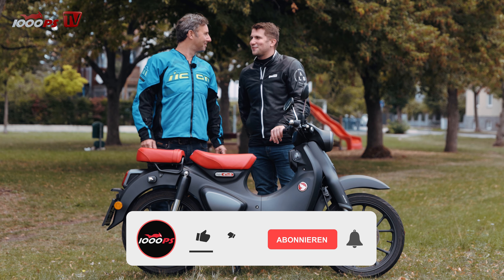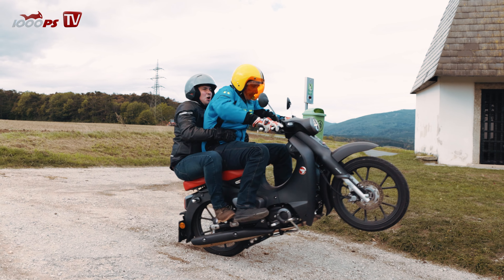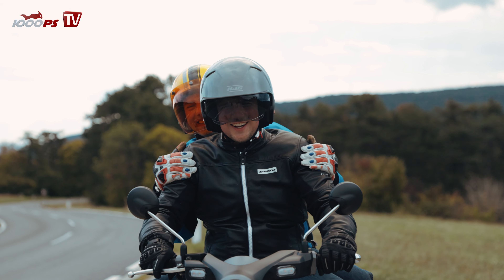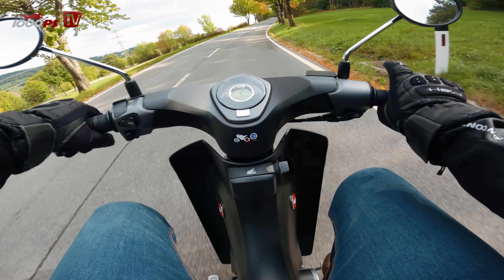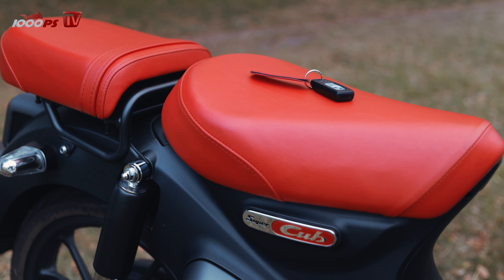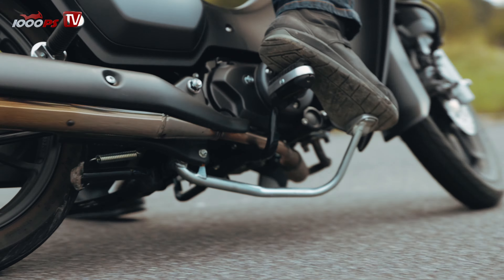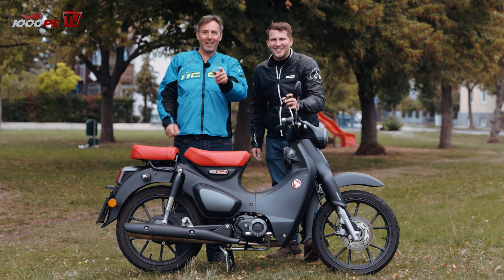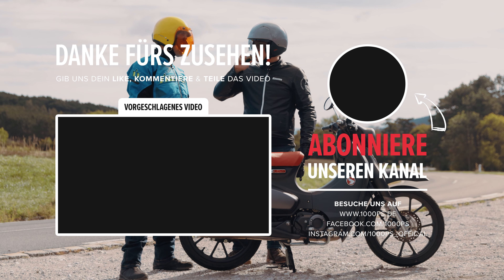Honda Super Cub C125 Review 2022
Vauli and Horvath are not exactly flyweights in the 1000PS office. So are they too heavy for the pillion test of the new Honda Super Cub, which will be sold as a 2-seater from 2022? We go to the limits of physics and subject the Super Cub to a super load!